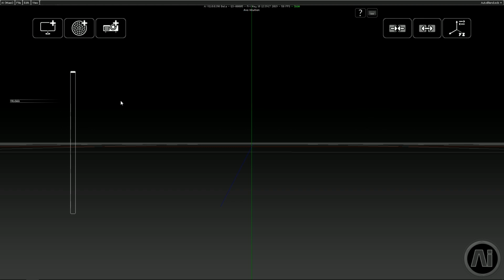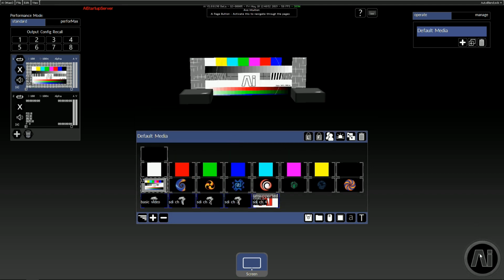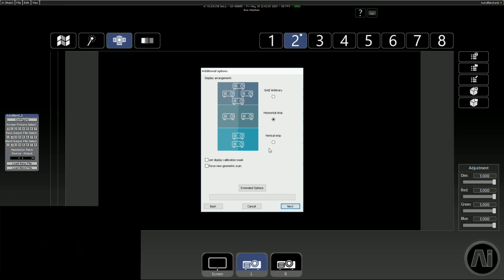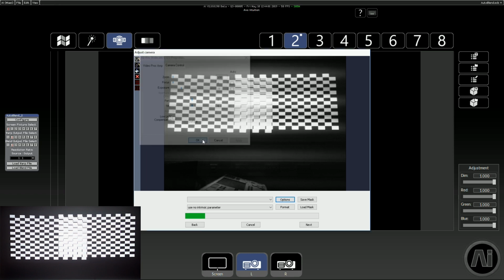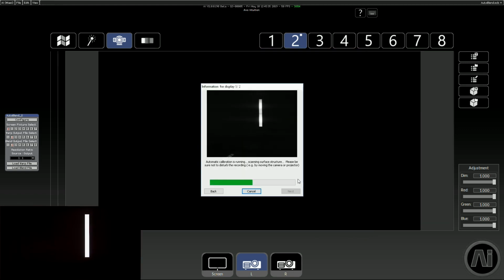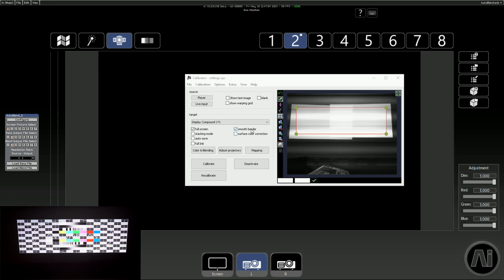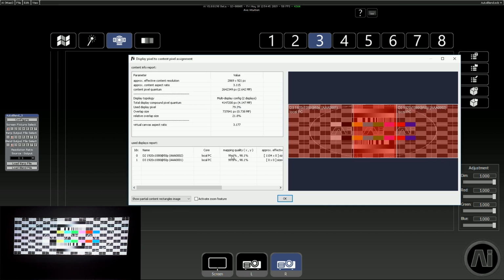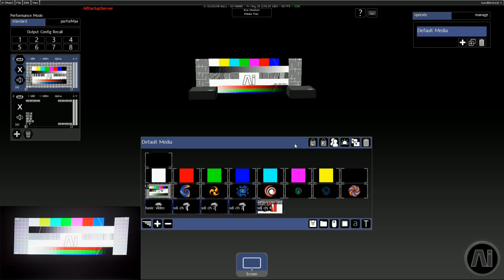Ai - Autoblend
This video focuses on using Autoblend, a quick and easy way to use multiple projectors to create one image.

To book onto our Ai training academy, follow the